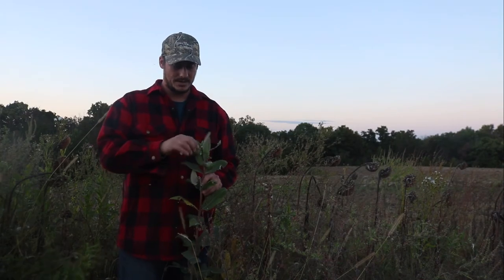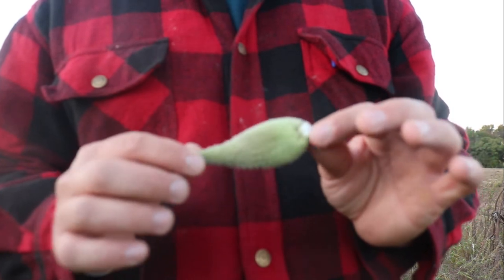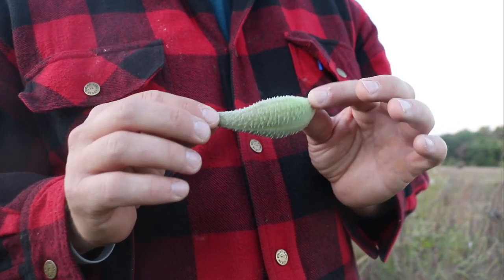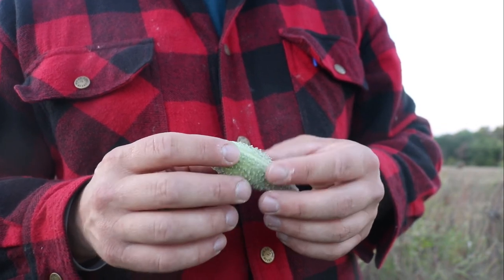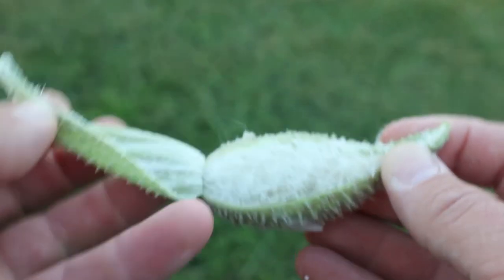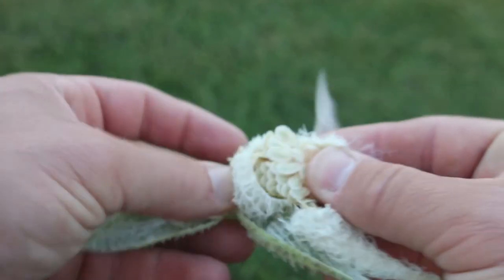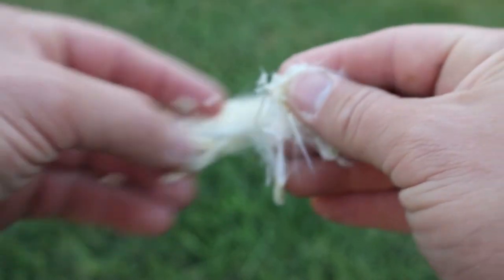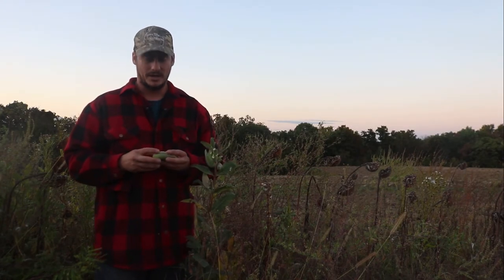FREE! Natural Wind Indicator for Big Game Hunting.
Milkweed is a great wind indicator for gauging wind currents and thermals while big game hunting. This video is going to go over the identification of milkweed and where it can be found as well as how to dry it and use it.